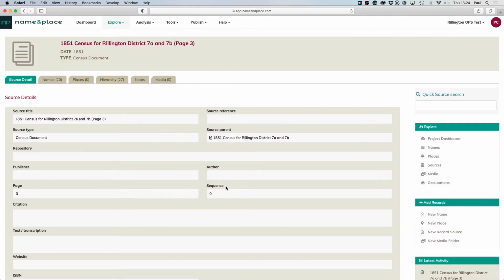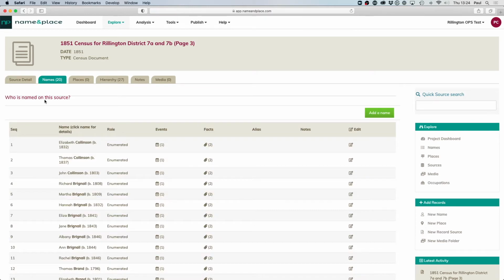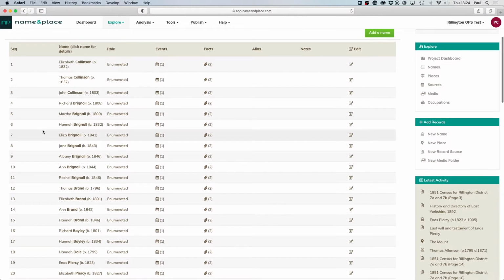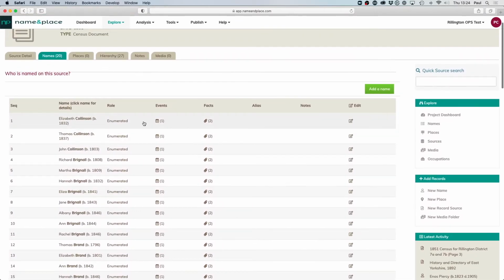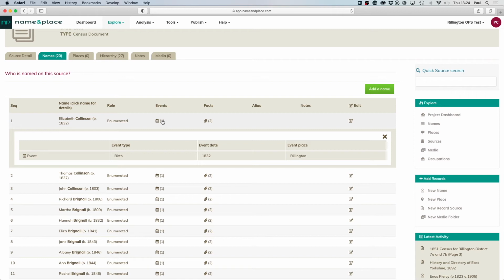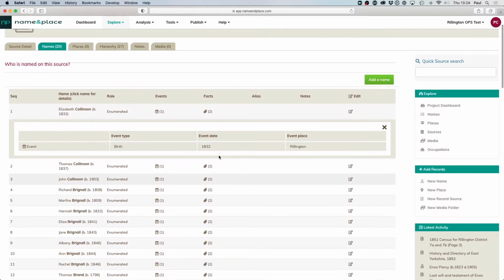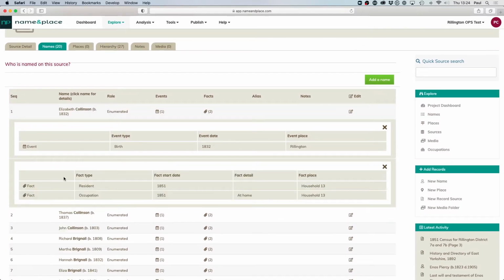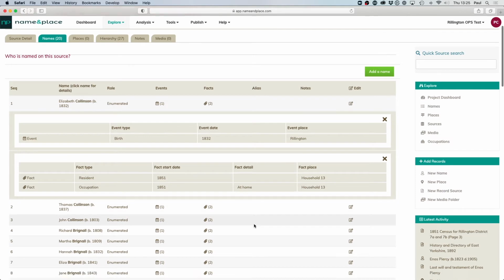Recording a Source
Sources are the historical documents upon which we base all our research; the reason the names and places exist in our projects. This short demo video describes how Name & Place manages this essential research material in a unique and connected way.